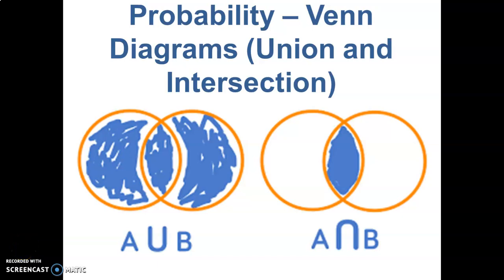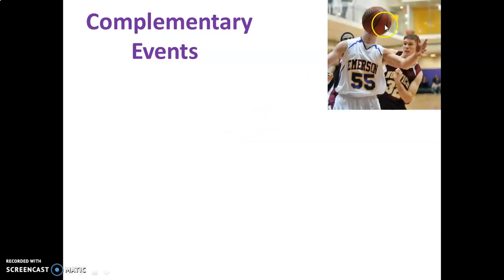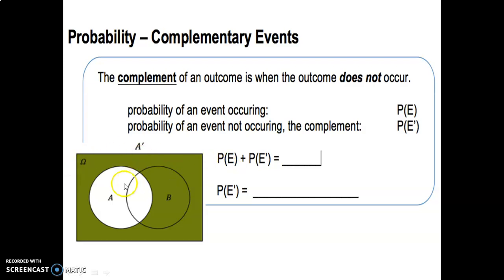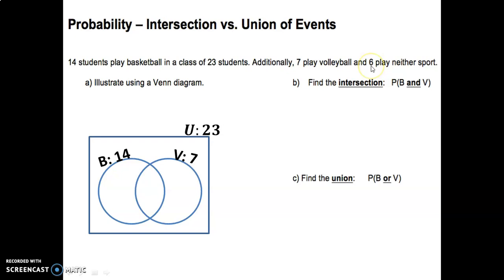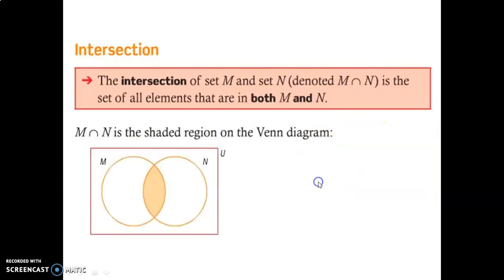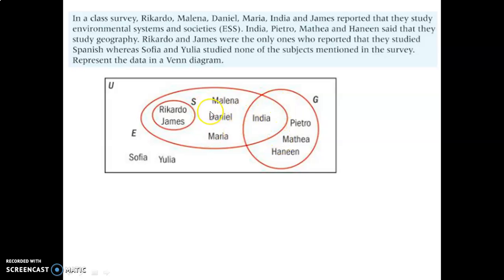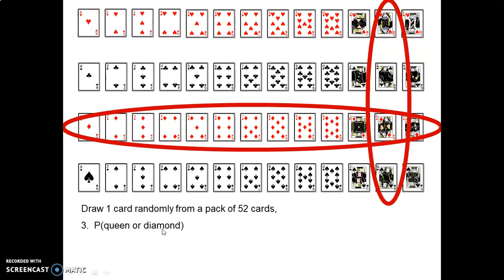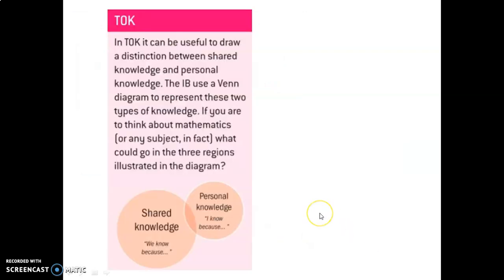Skill Video Union and Intersection